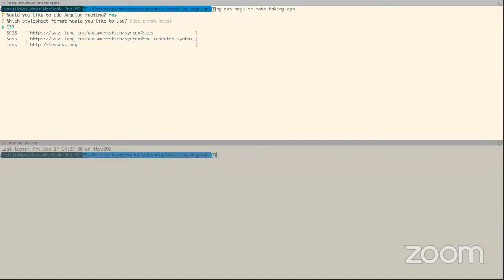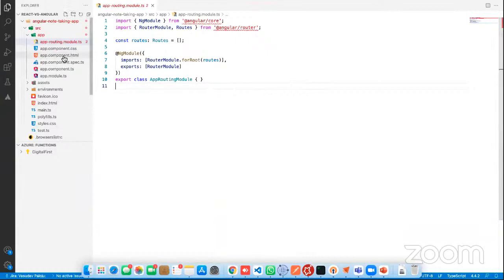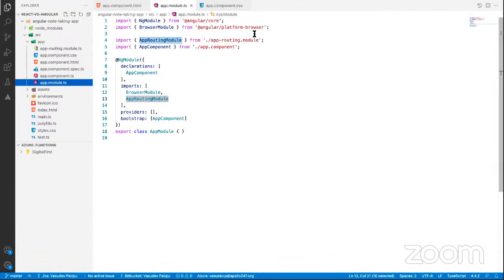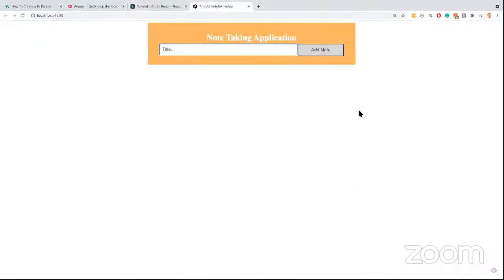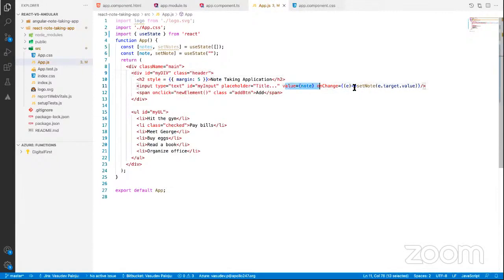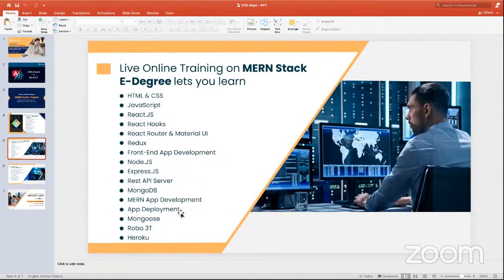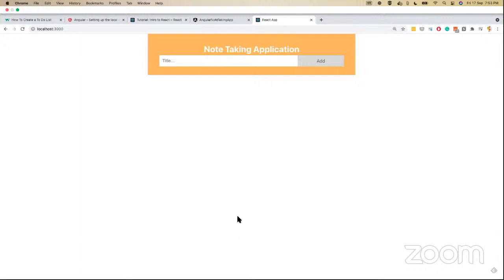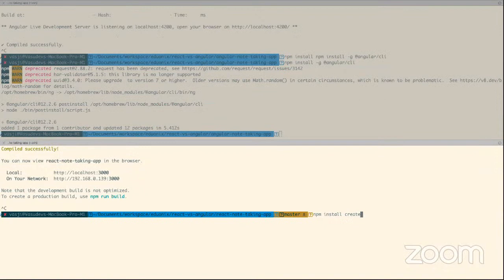Live Training | Build A Note-Taking App Using Angular & React | Q & A | Eduonix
Buy the Live Online Training on MERN Stack E-Degree at $99

& get Python Mini E-Degree FREE!

Build an App - Build the future today.

Eduonix introduces a one of a kind workshop - Note Taking App Using Angular & React. Build your very own note taking app with the help of an expert software engineer - Mr. Vasudev Paloju, on free live training from Eduonix. Change the way you look towards life and build a better tomorrow by investing your time into projects that help change the world. Reserve you free slot with us while it lasts.

Join us for this interactive FREE Live Training.

WHAT YOU WILL LEARN:

- Angular
- React
- Angular vs React
- MERN Stack
- App Development